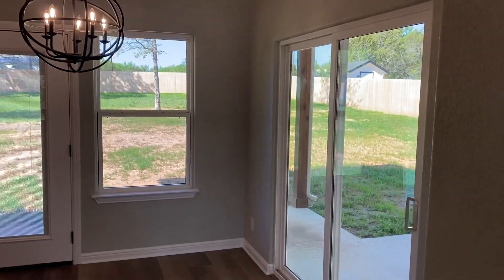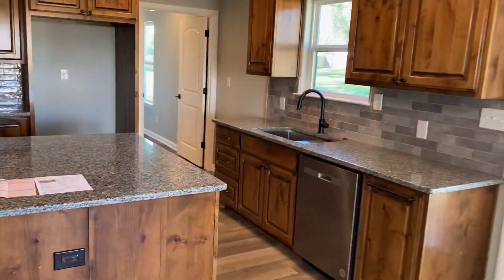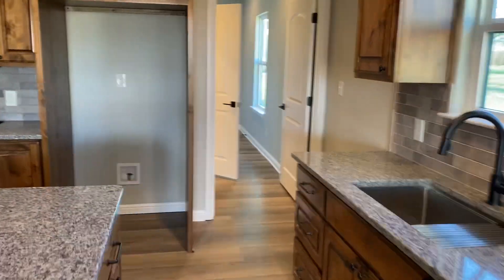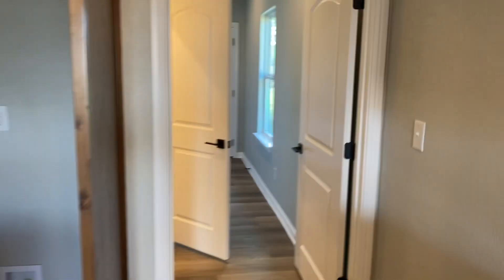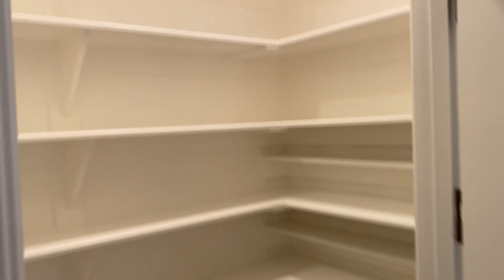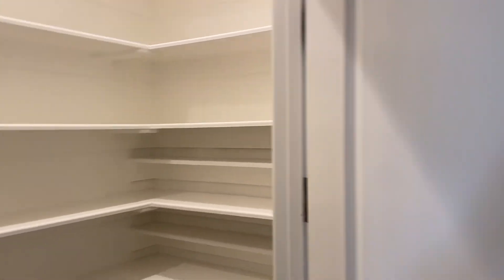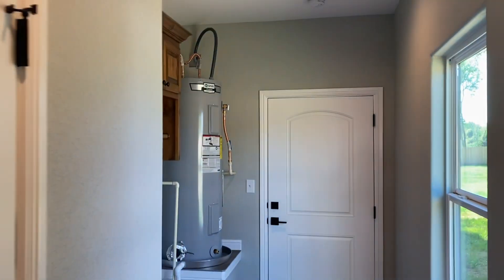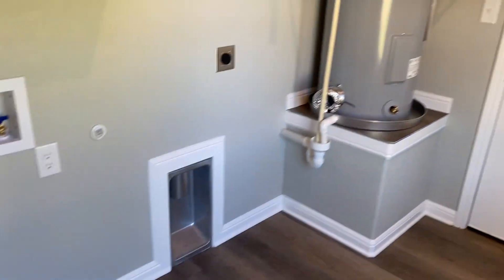7724 Prairie kitchen